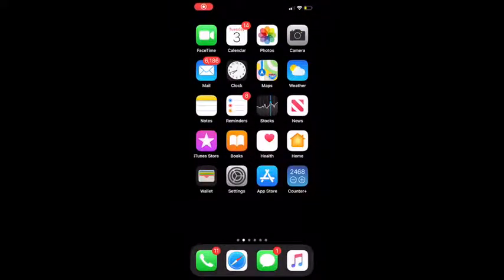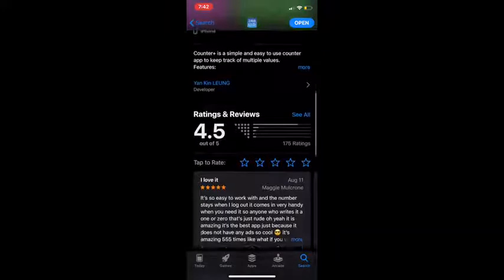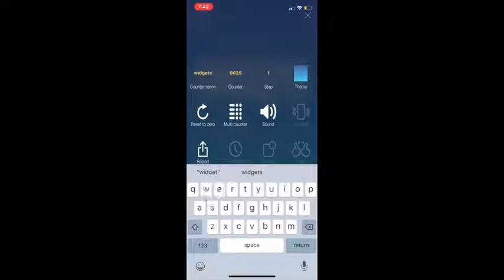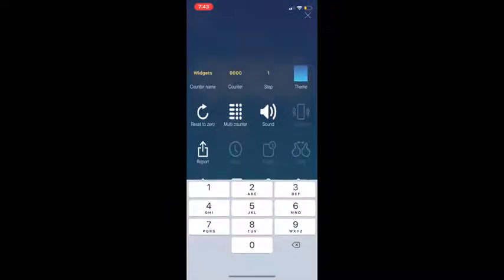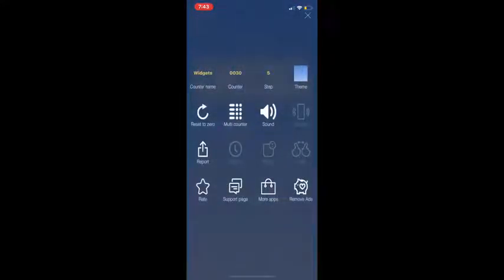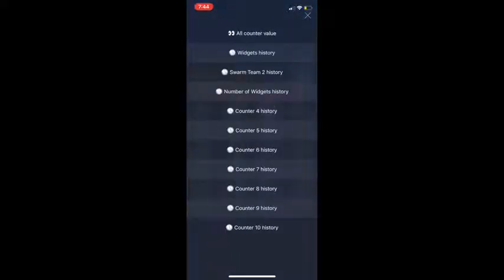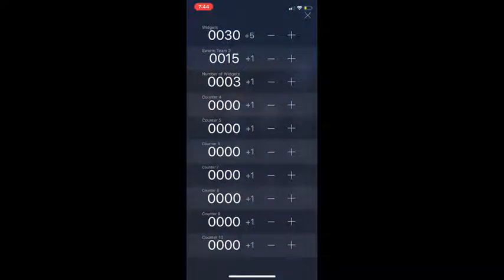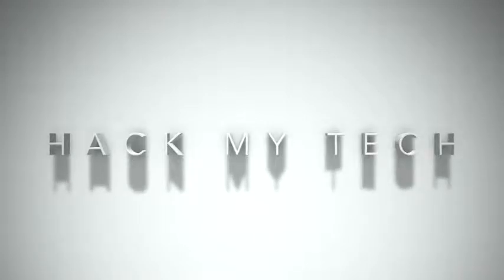Counter + App Apple iPhone Review and Walkthrough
Counter + IPhone app review. Name counts, change backgrounds, set notifications, tutorial